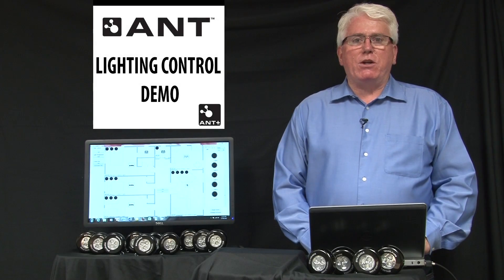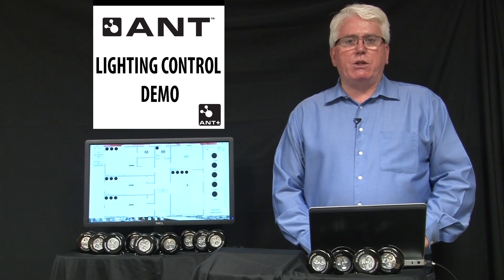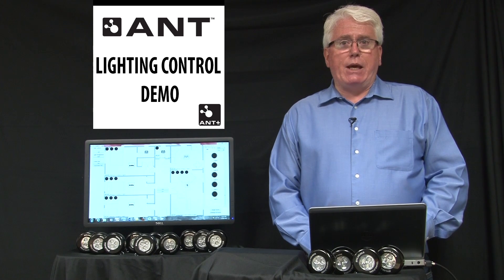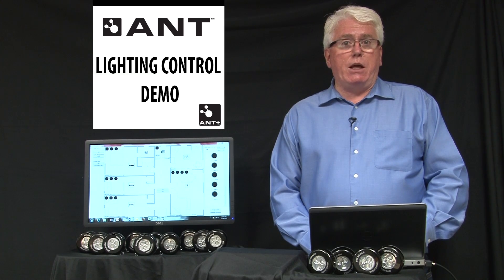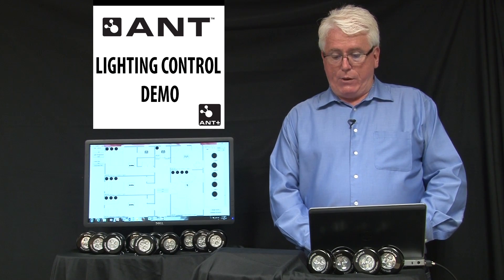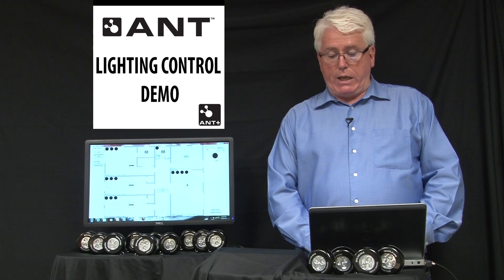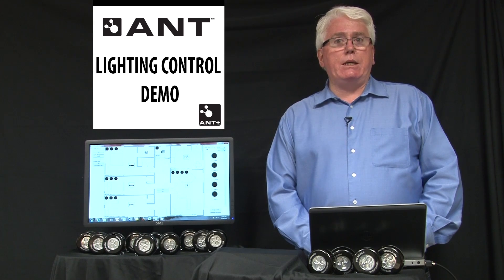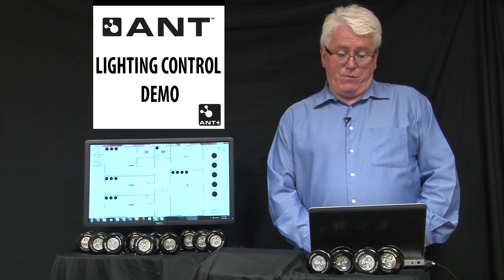ANT Lighting Control Demo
ANT Wireless Global Sales Manager, Mike Paradis, demonstrates the features of an ANT enabled lighting control system and explains the benefits of ANT/ANT+ home and industrial automation.